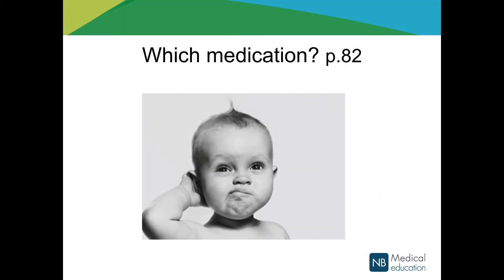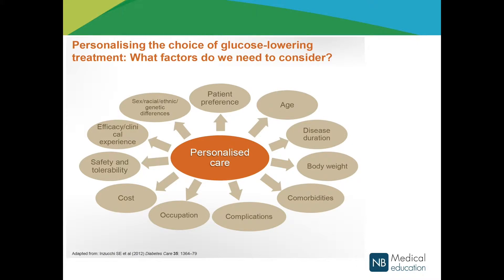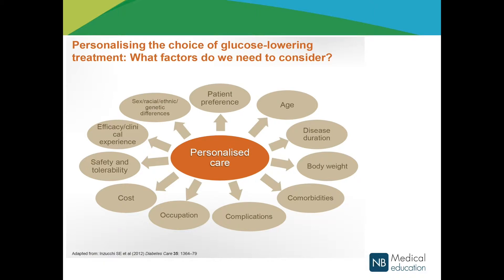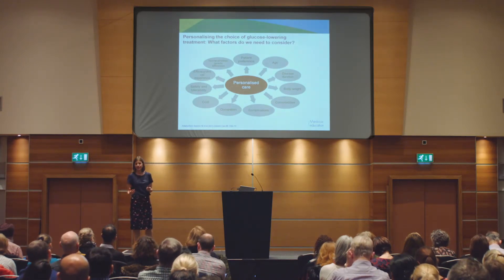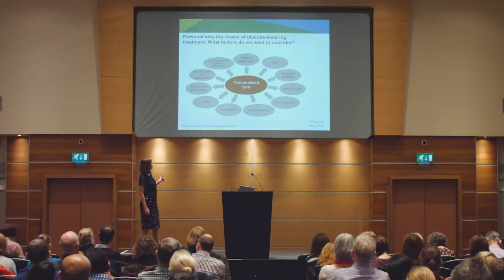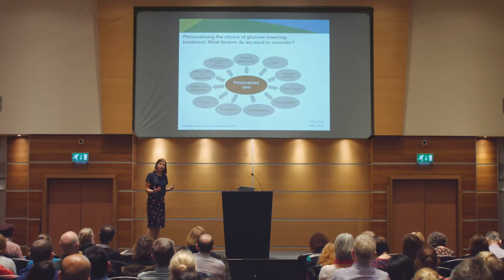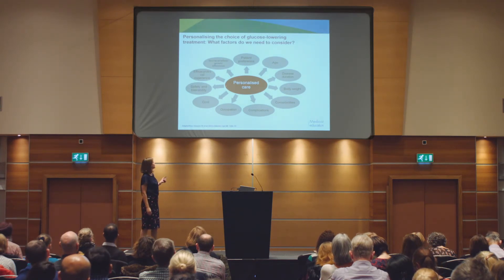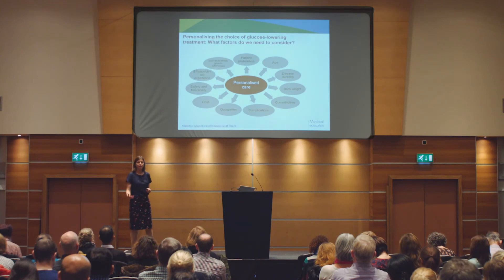Hot Topics Diabetes for Primary Care courses from NB Medical preview by Dr Sarah Davies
The Diabetes for Primary Care course provides essential knowledge and skills for all diabetes healthcare professionals in primary care to enable us to effectively and efficiently manage our patients with type 2 diabetes.